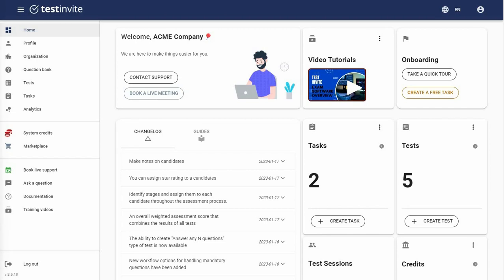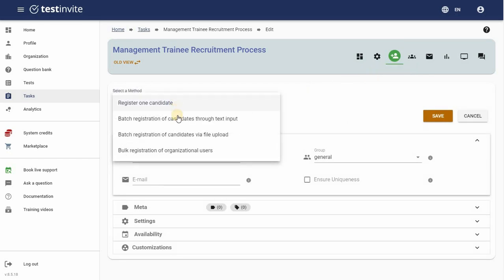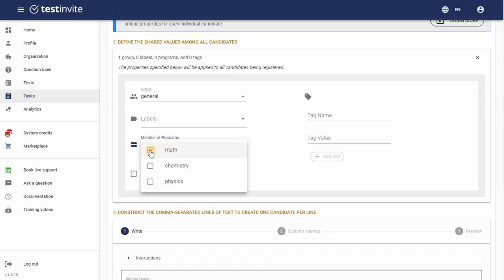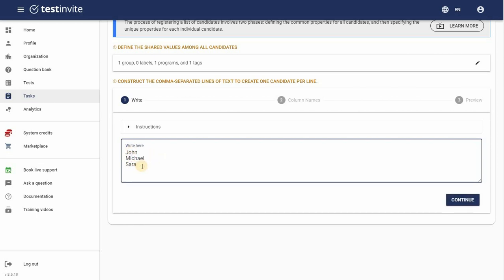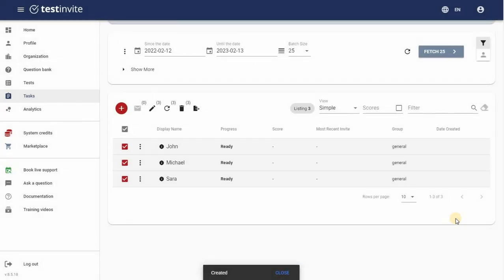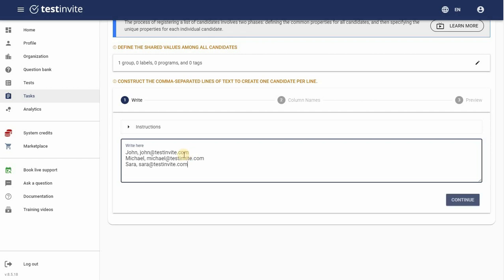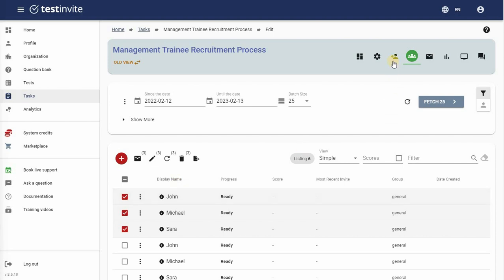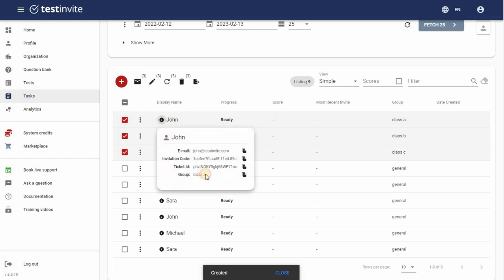Importing candidates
Testinvite offers various tools and methods to simplify the process of registering multiple candidates in a single action. This video tutorial will demonstrate the most commonly used method for bulk importing of candidates, which is the text input method.